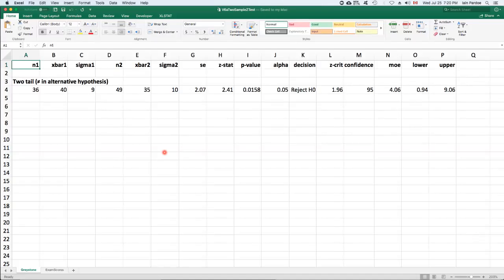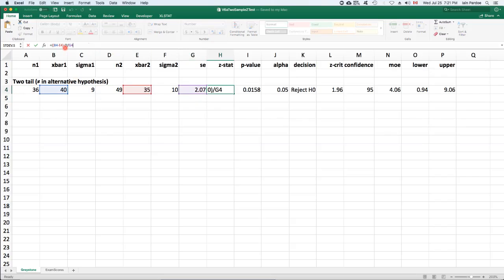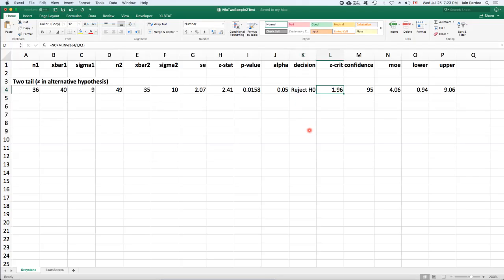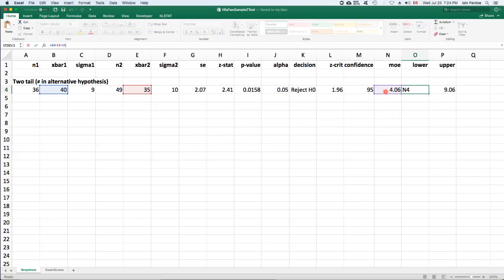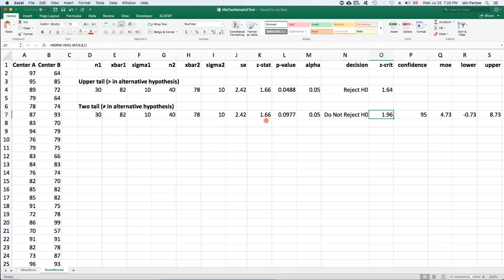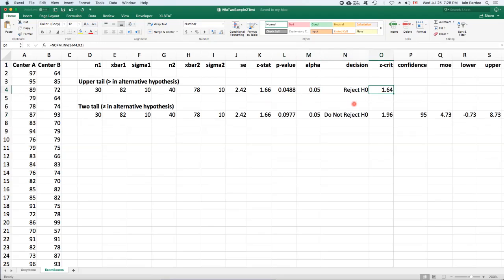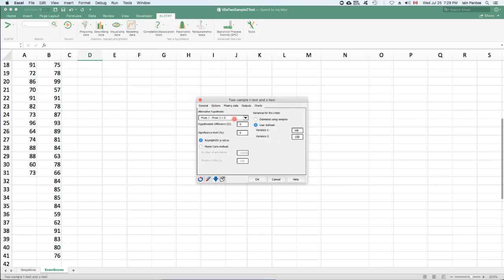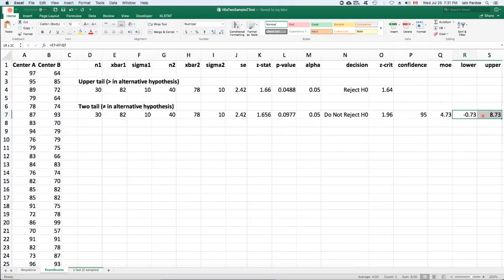BUSN 5011 V6a: Two Sample Normal Test Using Independent Samples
I show how to perform statistical inference about the difference between two population means using independent samples with a normal test assuming known population standard deviations using Excel.